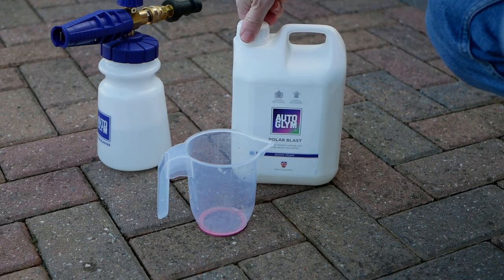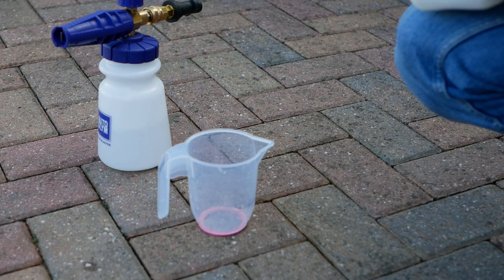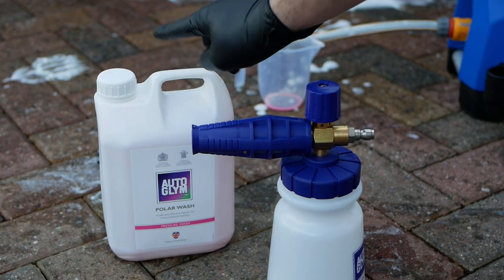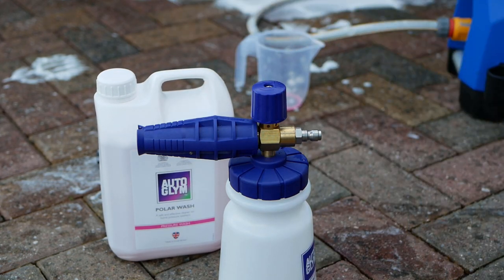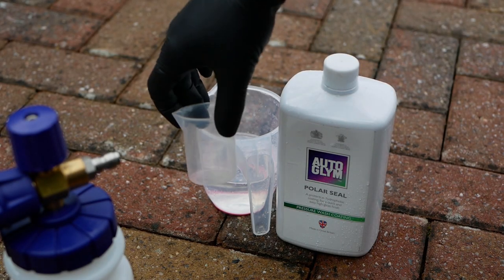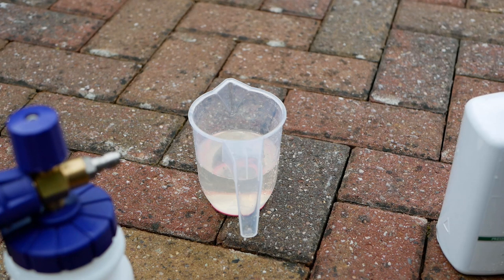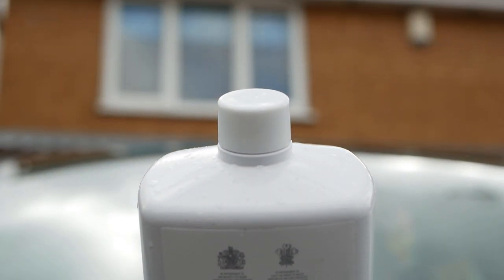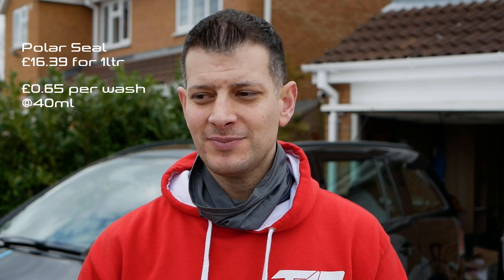AUTOGLYM POLAR RANGE | Is it worth buying?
Welcome to Tranquility Base Detailing.

In this video we try out the Autoglym Polar range. Consisting of Polar Foam, Polar Wash and Polar Seal. Is it worth buying?

And the lance:

Either way we're glad you're here.